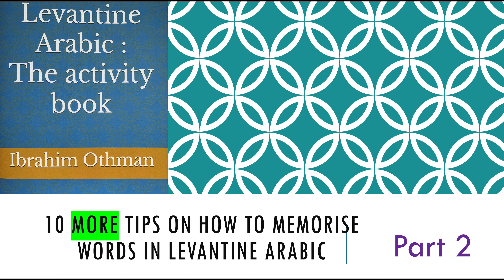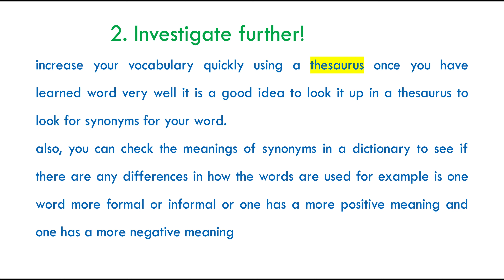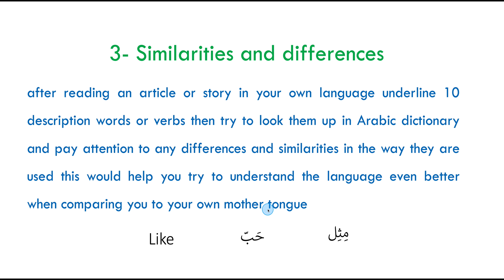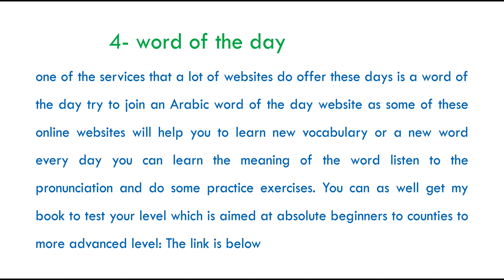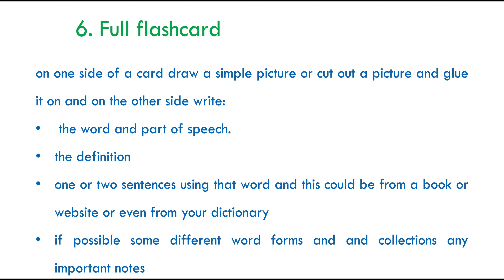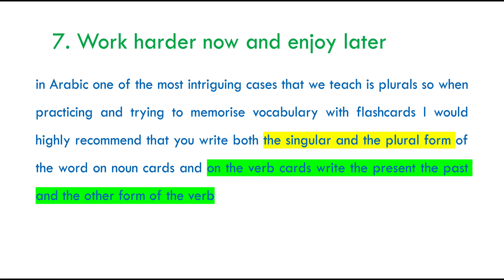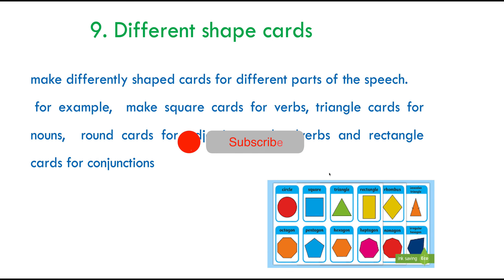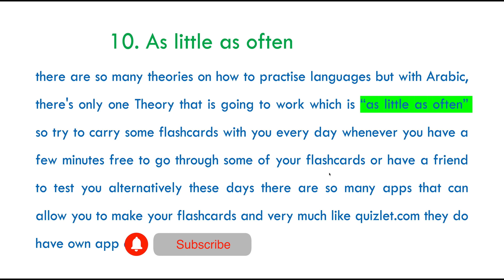10 more tips on how to memorise words and vocabulary in Levantine Arabic | Part 2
You can buy my book Levantine Arabic: Easy Grammar
You can as well buy my book: Levantine Arabic: The activity book Part one

Hi,

In this session, I will be sharing with you 10 more techniques and tips on how to memorise vocabulary and words in Levantine Arabic dialect but this easily can e applied to Modern Standard Arabic or in fact to any language:
The link for my books is below:
1- Easy Grammar